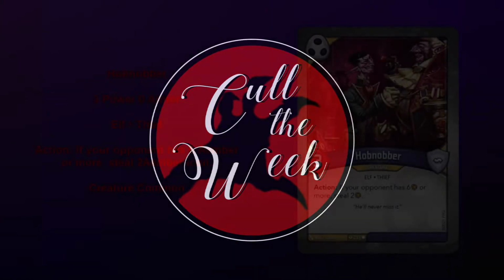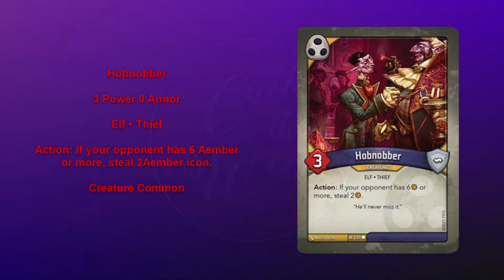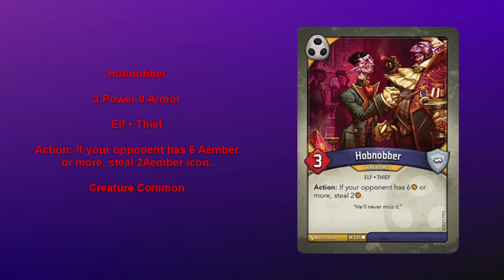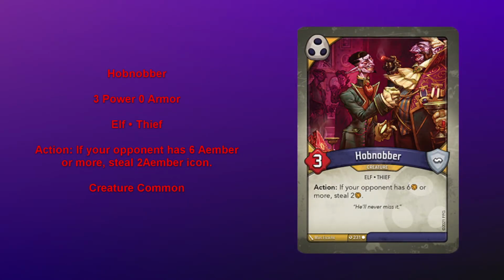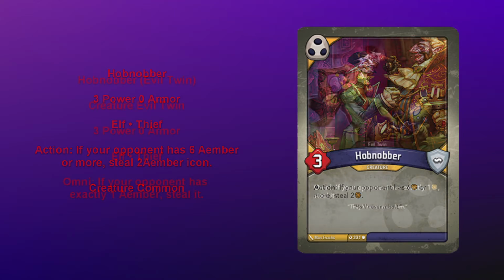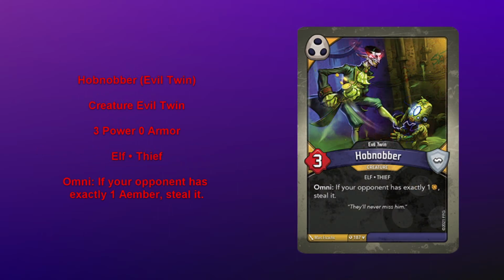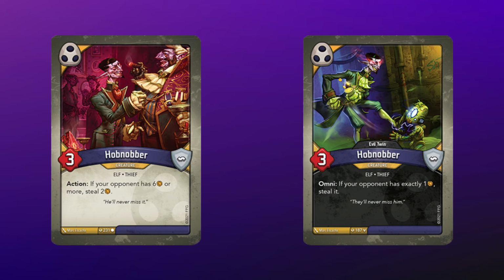Hobnobber & The Evil Twin Card Talk W6E1: Shadows Dark Tidings Keyforge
Alas Card Talk has come to Shadows, the supreme rulers of COTA. Will they ascend to their former glory? Or will they succumb to the unfathomable depths of Dark Tidings? To Kick the week we take a look at a set of cards the represent the new normal for Shadows.

We gathered all spoilers and images from Archon Arcana, no matter their original source.